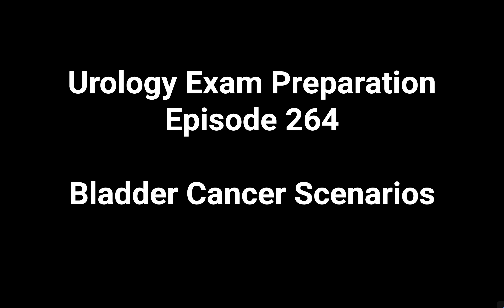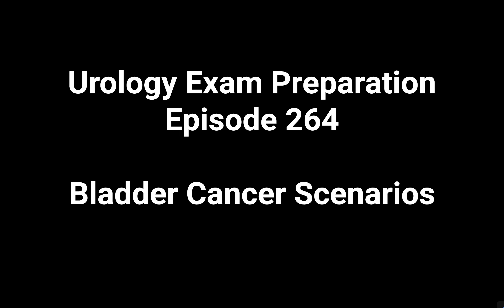265 Bladder Cancer Scenario Evaluation of Visible Haematuria Special Cystoscopies Urinary Biomarkers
Urology Exam Preparation
Episode 265

Bladder Cancer Scenarios
Evaluation of Visible Haematuria
Special Cystoscopies, Urinary Biomarkers